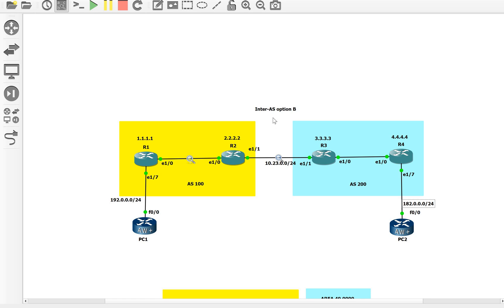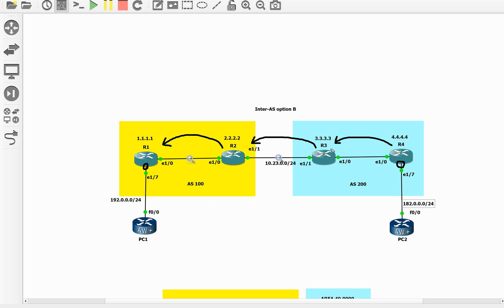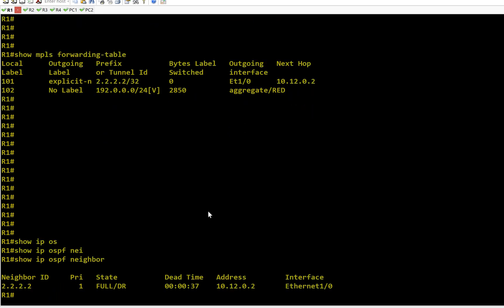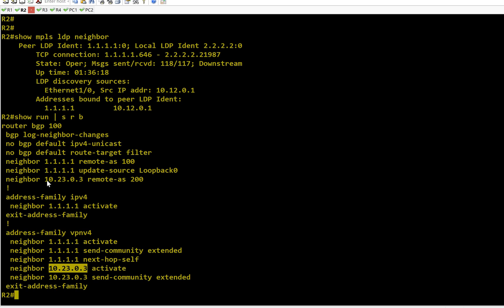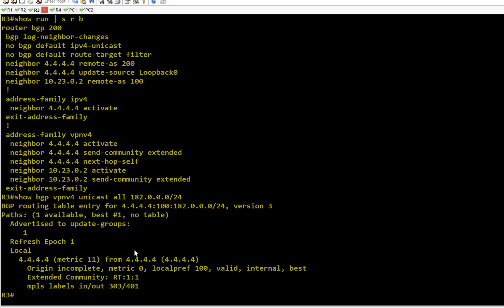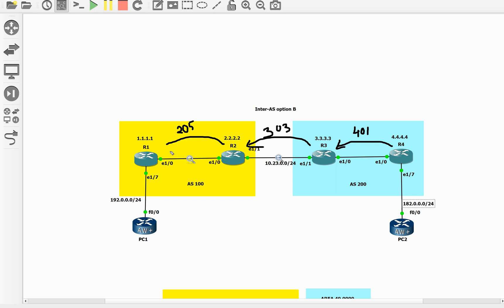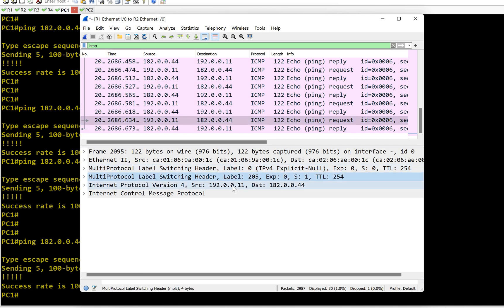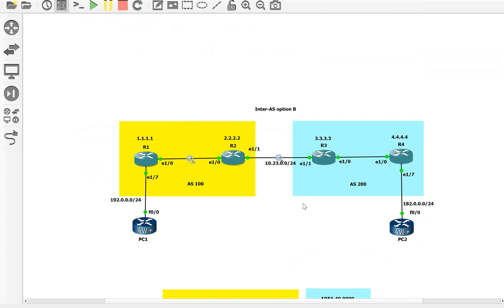Inter AS Option B